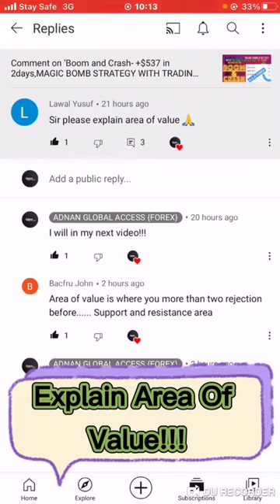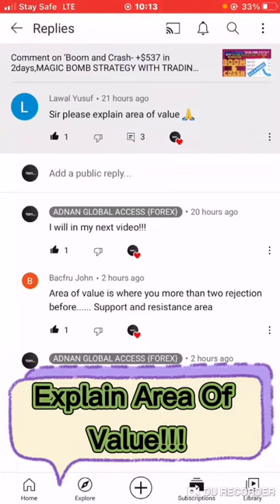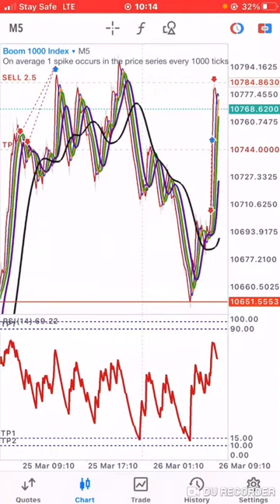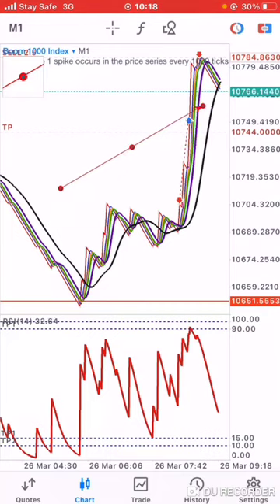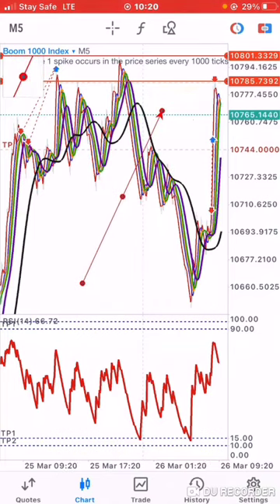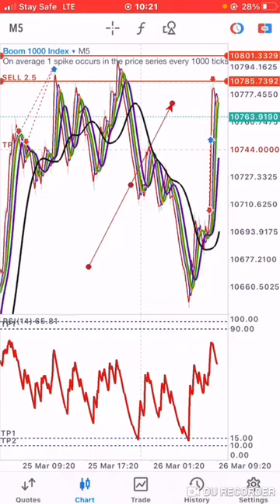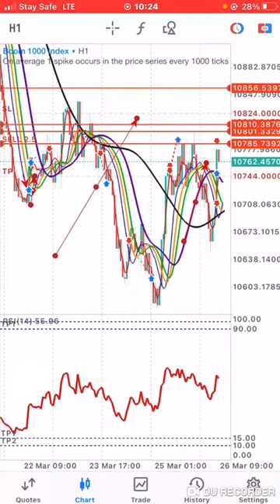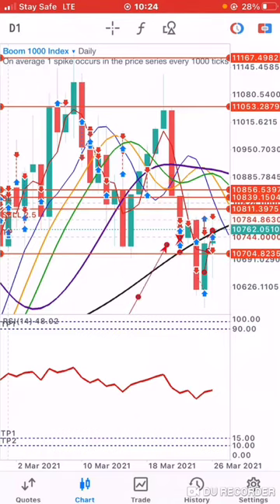Boom And crash crash 2021- WHAT IS AN AREA OF VALUE, AND HOW U WILL USE IT TO TRADE BOOM AND CRASH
In this video you will learn how to trade Boom and crash trading strategy, And  also i will give you all the secret's of boom and crash trading set up that you will use to trade boom and crash strategy, and aslo how to catch spikes on boom and crash  2021, I also Used Live Real Account to Back test this killer Strategy for greater profits.

An Area of Value: is an Area on your chart we’re market reject two or more time don a support or resistance level, that is an area of value and almost all the time market respect the trend movement and also follow in the direction of the trend.

Also you will know to start your trading plan in boom and crash to cash spikes and trade the boom and crash candles any how we  like it